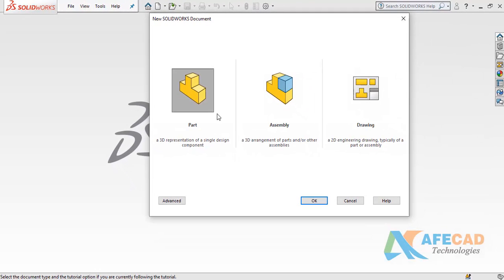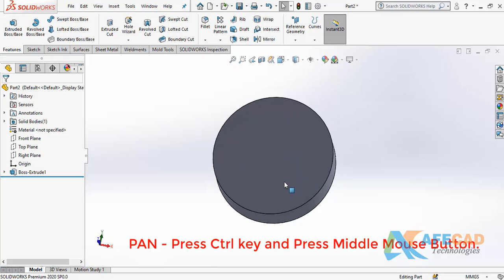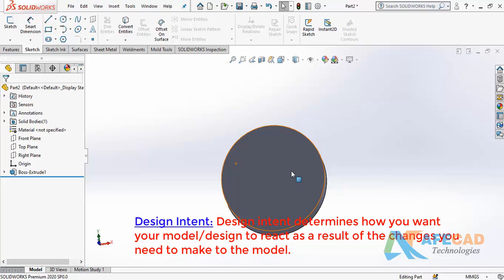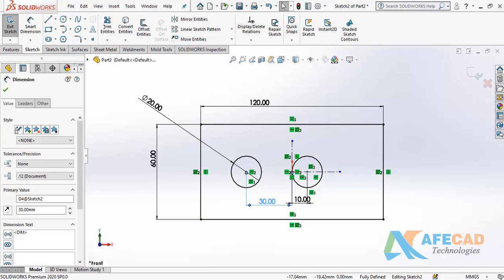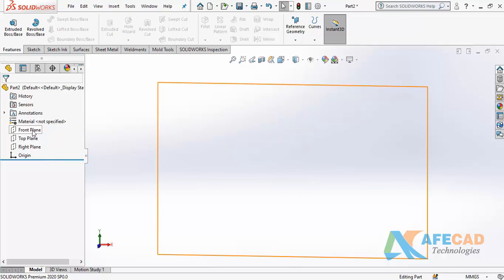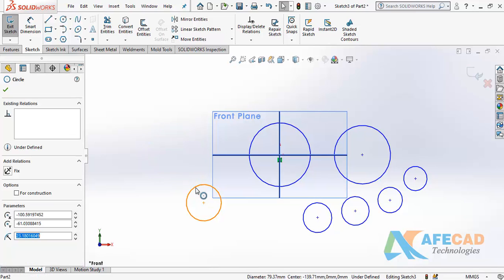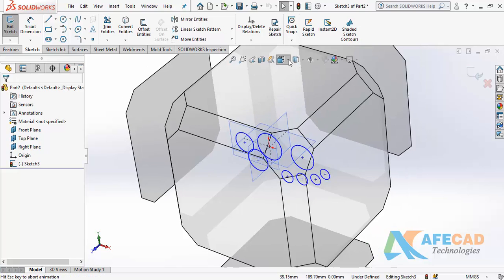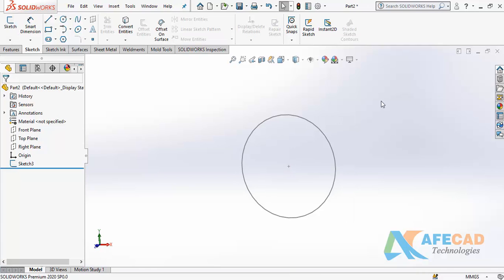02 Mouse function, Design intent, start sketcher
This video has detailed explanation of Design Intent, how to use mouse in solidworks and how to start sketch in solidworks. for more details please call/WhatsApp on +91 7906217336.